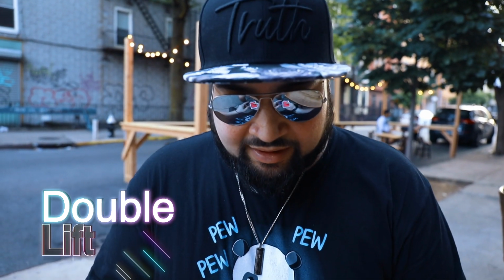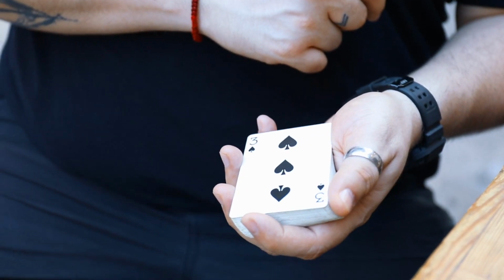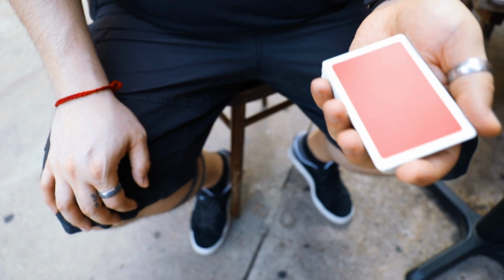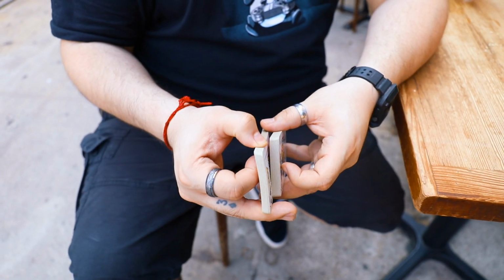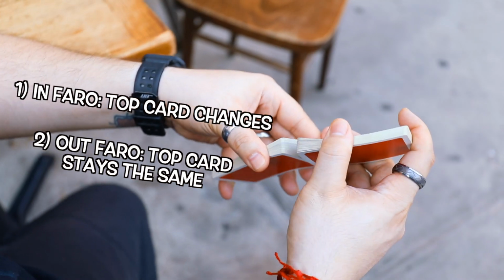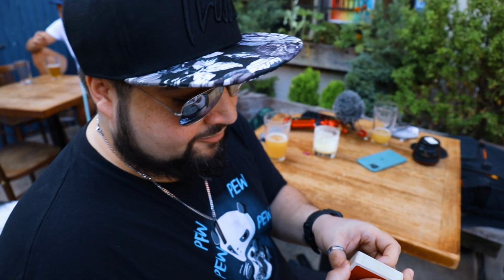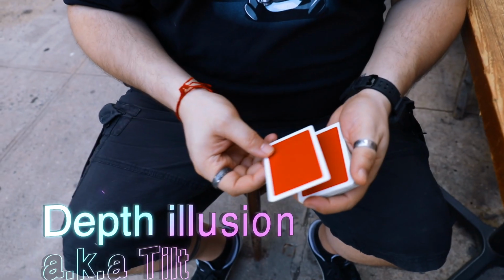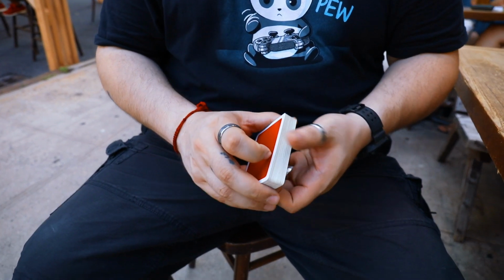3 Must Learn Magic Card Moves ft. Xavior Spade (Tutorial)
Learn 3 Card Magic Moves that every magician must know in this tutorial! Learn the tilt, the double lift, and the faro shuffle with Xavior Spade in this card magic tutorial.

2:14 - The Double Lift
3:22 - The Strike Double Lift
3:54 - The Altman Trap
4:41 - The Pinky Count Double Lift
6:25 - The Faro Shuffle
13:04 - The Depth Illusion a.k.a. The Tilt

📚BOOKS You Should Buy on Amazon! 📚

Card Magic of LePaul:

Expert Card Technique:

Royal Road to Card Magic:

🎥 The gear I use:

Main Camera: 5D Mark IV
Back-up camera: 6D Mark II

Favorite Lens
Zoom Lens

Lav Mic
Old Vlog Mic
NEW Vlog Mic

Ring light

Camera Mount on Desk:
Friction arm
Super Clamp